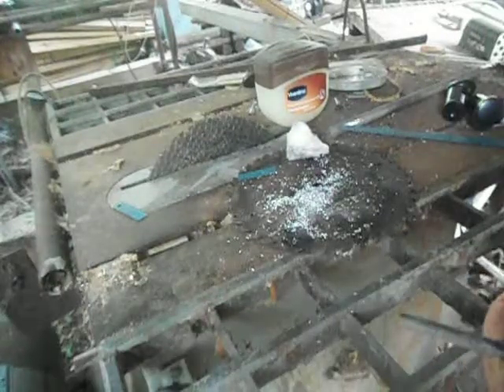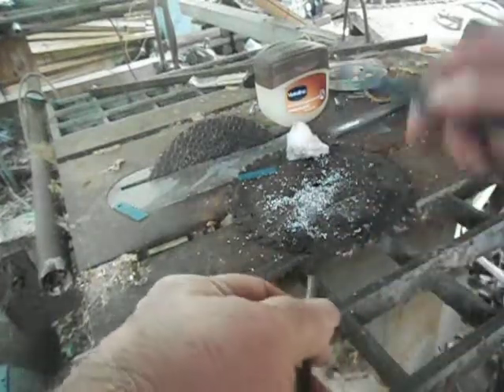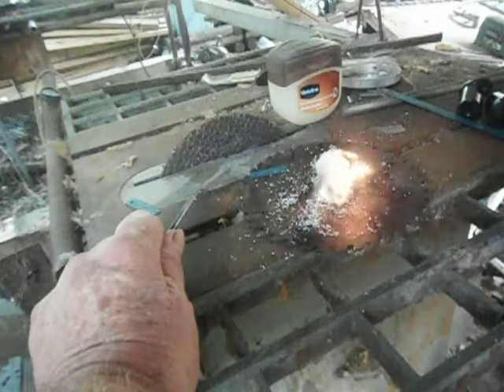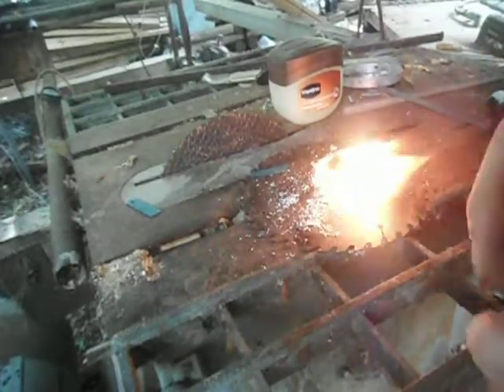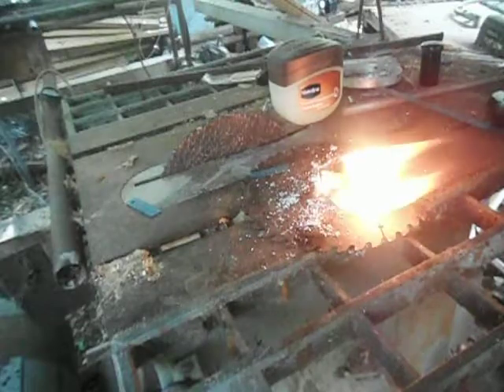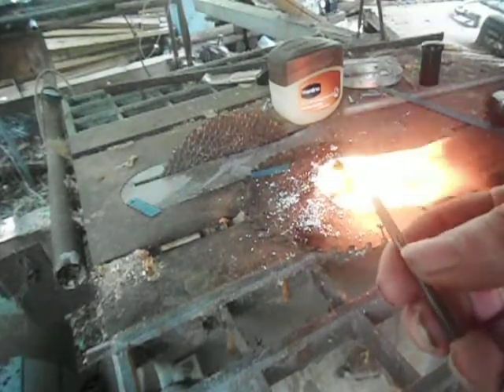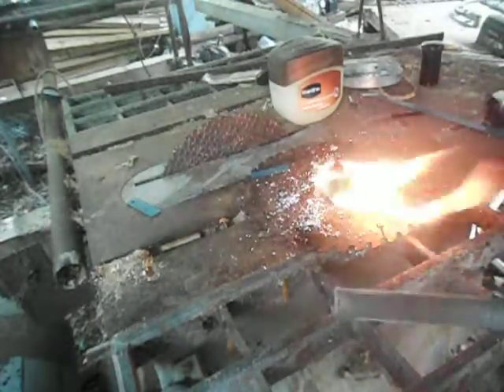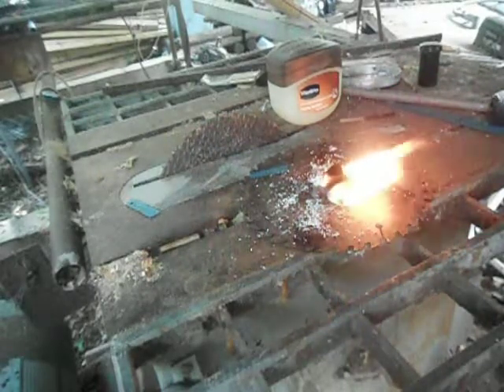New Ferrocerium rods. Man made flints. see Amazon item B008EDM210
This flint was made in Austria by a company that has been building flints for well over 100 years.  This flint puts out sparks like no other flint ever made.

I tried some of the cheapies (brand X) and they were worthless.
I even purchased some from one of the big wholesale houses.  The price was real good.  They were cheap, but they would not spark.  I sent them back for a refund.
Ferrocerium rods.  Man made flints.

I have demonstrated the use of these flints and firestarters over a good part of the United States.
I traveled all over the country in my motor home.  Went to boat shows, farm shows, tractor shows, antique car shows, and gun shows and demonstrated this flint.
I cannot sell the cheap brand X stuff at the shows or EBAY either.
I absolutely have to have #1 flints and magnesium. Satisfaction guaranteed or your purchase price will be cordially refunded upon return of merchandise.

Diameter 3/16"
These flints are not regular flints. They throw sparks like no cigarette lighter flint could possibly compete.
These special flints are not sold in stores anywhere.
I had to have these flints specially made by a company that makes products from rare earth materials.
If you have your own magnesium, you can build a firestarter just as good as the ones that you see at the gunshows, with a hefty price tag. $20, $30 and $40.00, depending on size and what kind of handle it has.
An Indian 300 years ago would have given two ponies for a flint like this.
Magnesium is highly flammable. Ignites easily.
Water will not extinquish a magnesium fire.
The 2 5/8" flint is like no other flint you have ever seen in your whole life.
The lighter companies have never offered a flint that will spark like this flint.
By the way, I looked for three years for a flint that would do what this flint does, but could not find one.
I finally found a company that could make the flint to my specifications.
This is not a natural flint. This man made flint will sometimes throw sparks 6 or 8 feet.
Shave off a little bit of magnesium with a piece of steel, onto a rock or board. I use a piece of hacksaw blade, but a knife with a steel blade will do a satisfactory job. Not stainless steel, but real steel.
Put your flint straight down into the small pile of magnesium and strike or scrape the flint with the piece of hacksaw blade or knife blade and the magnesium will ignite.
You now have a very small fire, but big fires are made from small fires.
This is an extremely hot fire. About 5000 degrees farenheit.
Add some kindling, twigs, pieces of paper, leaves or what have you til you build up a fire.
If you are out in the wilderness, hunting, fishing, hiking, you can be assured that you can start a fire, even if all the matches, and your cigarette lighter is wet.
The magnesium can be wet also, but you can be assured that it will still light.
I came close to dying, one cold January day about 30 years ago, because I was soaking wet and had no way to build a fire.
Hypothermia can get you quickly, if you are cold and wet. I stayed sick for many months after that little episode.
I had matches. I had a cigarette lighter, but not a magnesium firestarter. I had never heard of one.
When I was a Boy Scout, I might have gotten a merit badge, had I had a stick like this.
I was watching a tv show the other night, and they were starting fires with a firestarter that appeared to be just like this one.  One gentleman had a pile of grass and when the sparks hit the grass, it ignited immediately.
They were just using flint, magnesium and grass.  I prefer to saturate some cotton balls or napkins rolled into a ball saturated with vaseline or neosporin.  Put them into a film cannister and carry them in backpack or pocket.  They ignite very easily and burn a long time.  They burn plenty long to get good kindling onto the fire.
FEEDBACK FROM CUSTOMERS
 These seem to be excellent flints - the sparks really fly
 Awesome. Throws huge sparks. Fast shipping and excellent communication. Thanks.
 Good transaction to France
To see listing, please go to Amazon and put this number into any Amazon search box.  B008EDM210